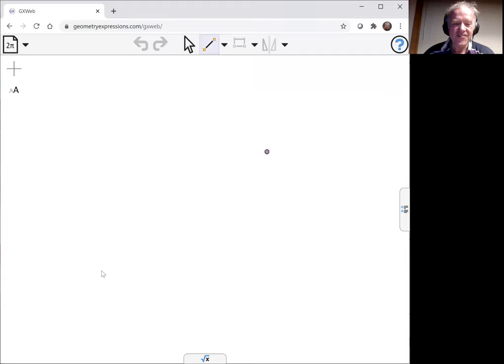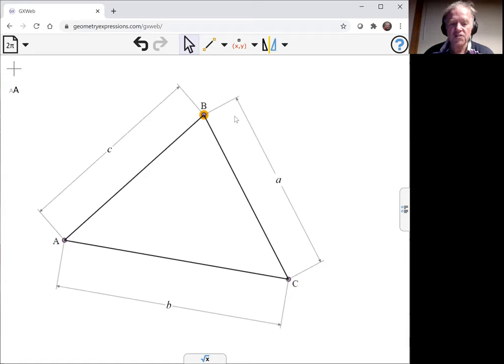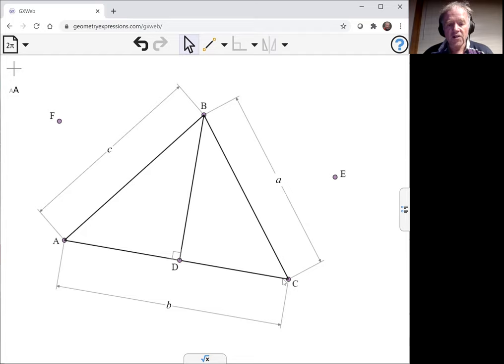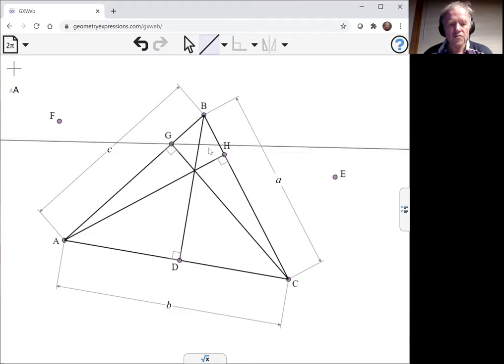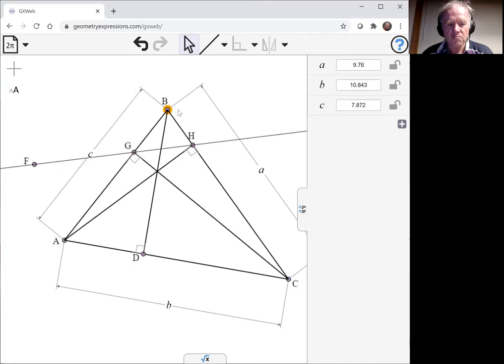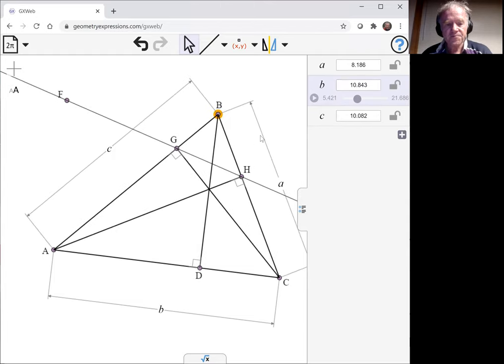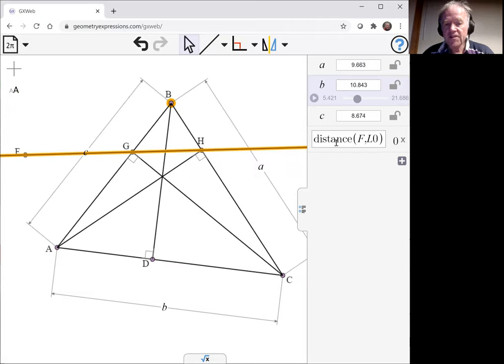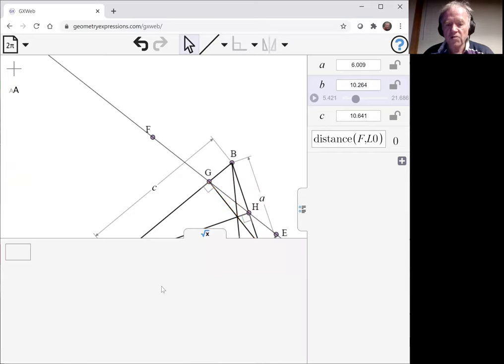Reflections of Altitude Foot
Show that the reflections of the foot of the altitude to the base of the triangle with respect to the other two sides lie on the line joining the feet of the other two altitudes.